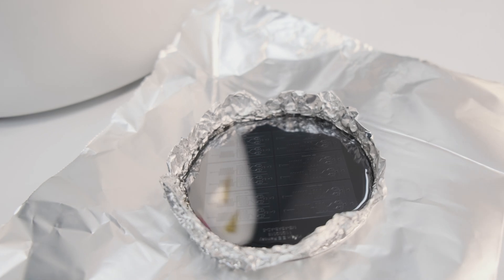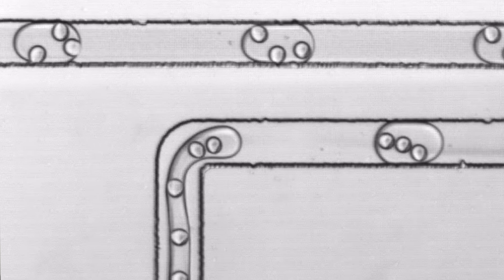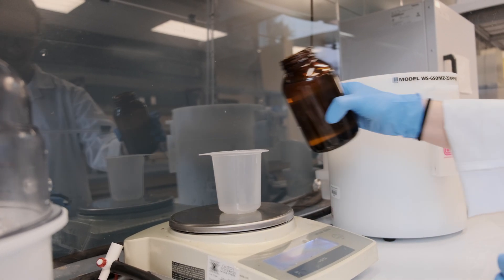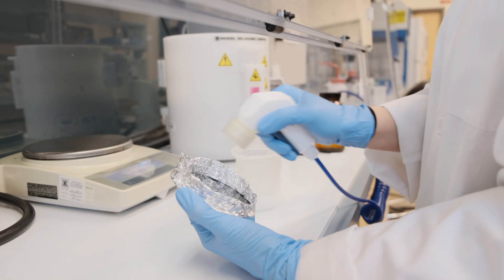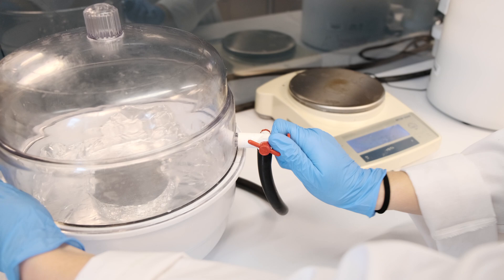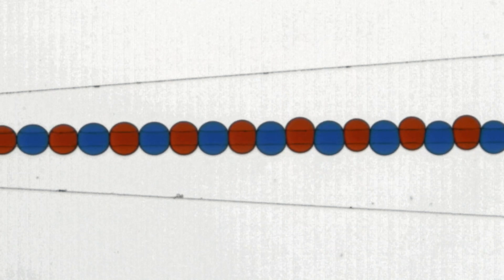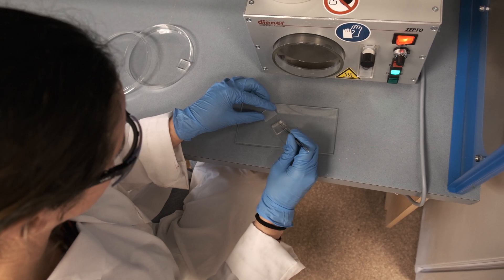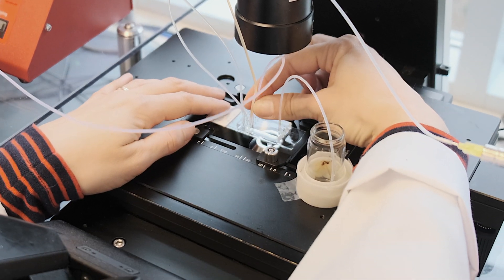Microfluids Lab on a Chip by Julian Sketchley (Feature length)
UVic student Julian Sketchley profiles Katherine Elvira, assistant professor in UVic’s Department of Chemistry and Canada Research Chair, and her use of microfluids—microscopic drops of water created on tiny silicone chips—to create artificial cells to understand how drugs interact with the human body.